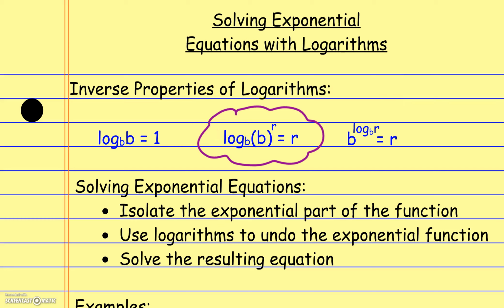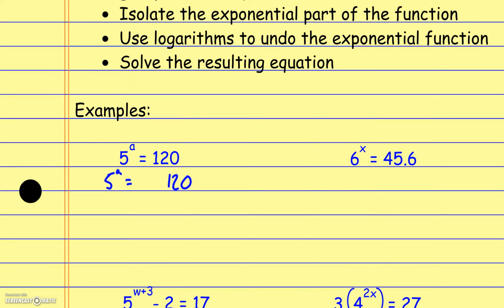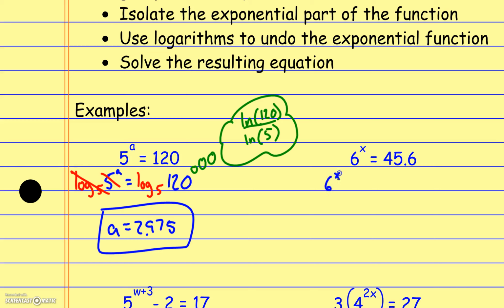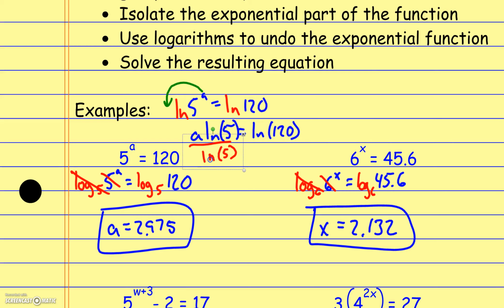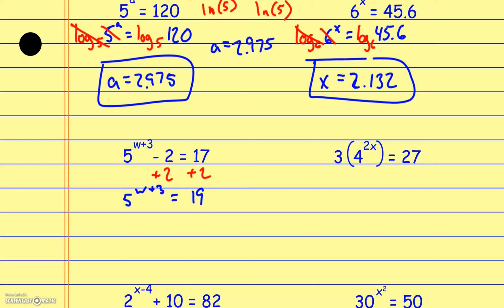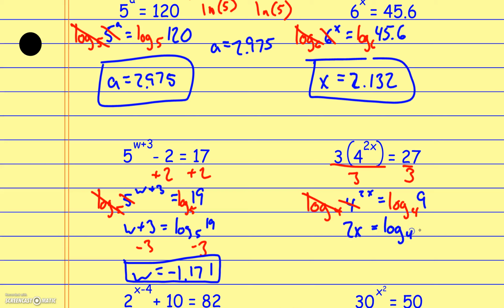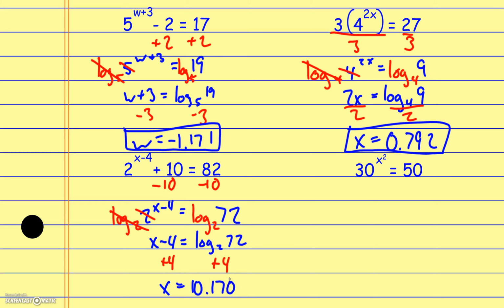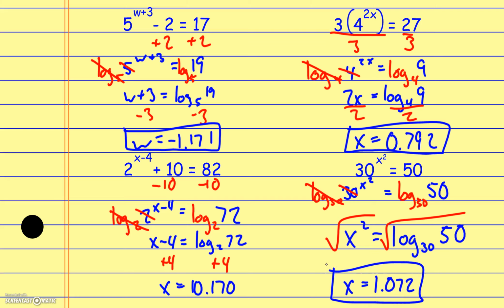Solving Exponential Equations with Logarithms Part 1